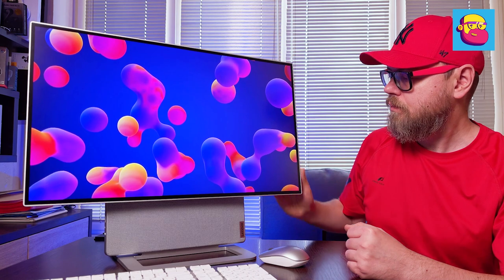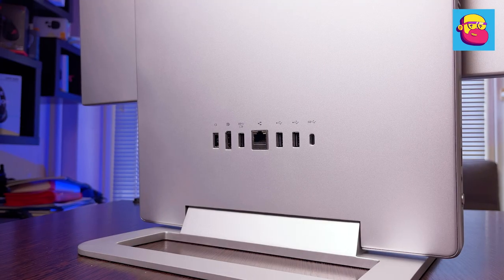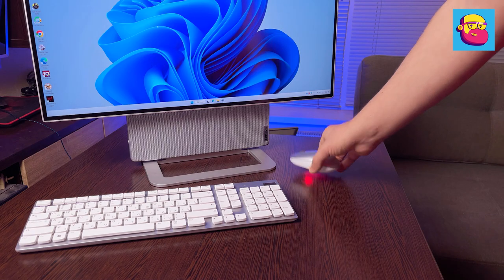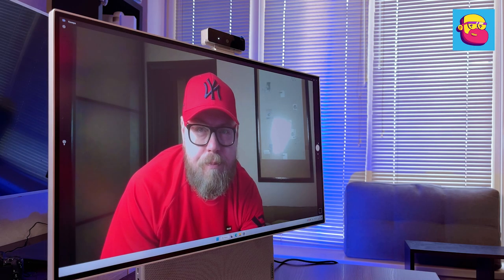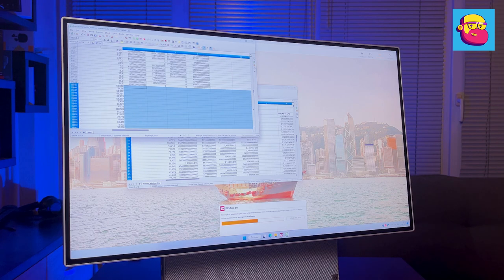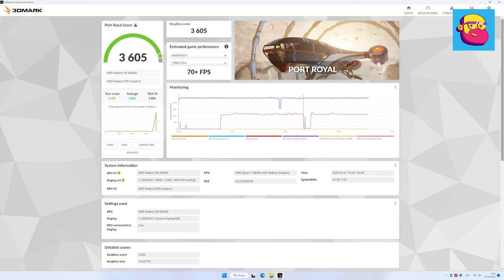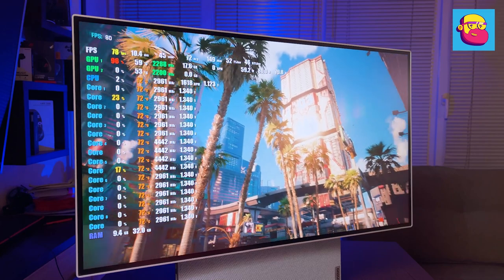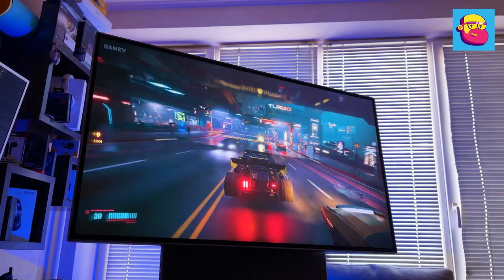Lenovo Yoga AIO 7 (27ARH7) All-in-One PC Review – AMD Ryzen 7 6800H & Radeon RX 6600M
All-in-one computers are a special category. Let's imagine a consumer who needs such a computer. On the one hand, he does not want to clutter his workplace with a separately standing monitor and a big box of system unit. And he is not going to mess with it either. On the other hand, he also does not plan to move it. And within the limits of the 15–17-inch laptop screen is somehow quite cramped. As a result, cross off the list of classic PCs and laptops. What are we left with? Powerful monoblocks with a compact design and a big screen. A great example is the Lenovo Yoga All-In-One 7. Let's find out what this beast is all about!